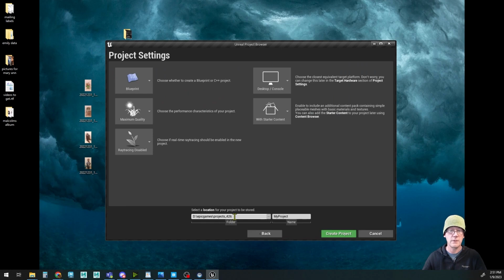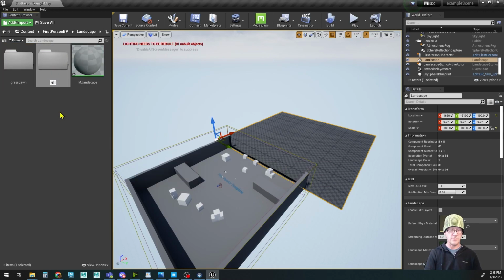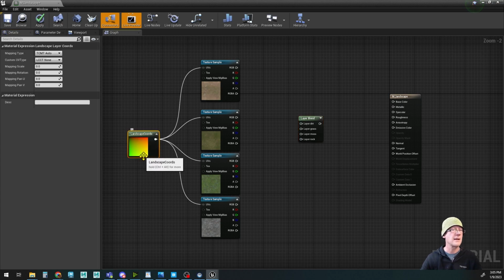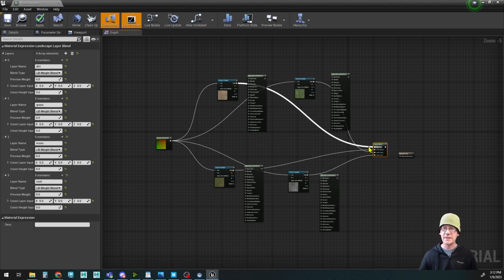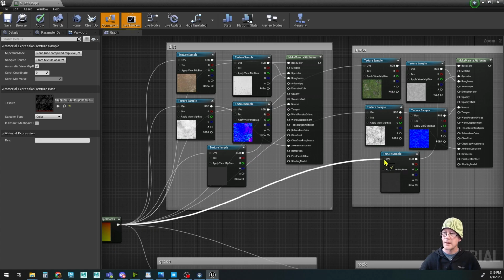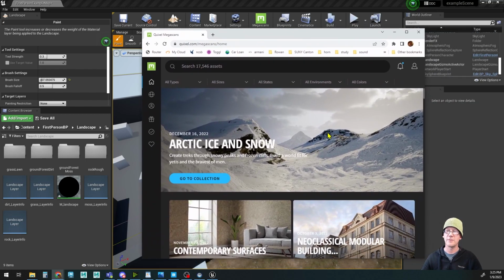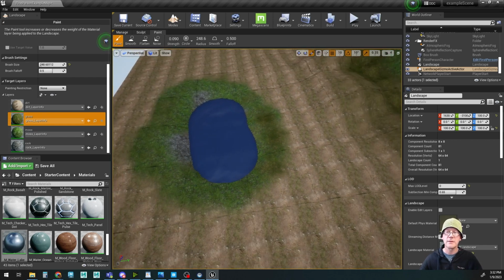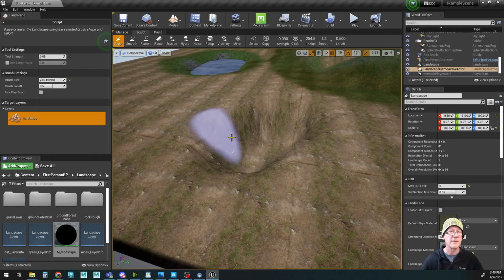Landscape and material creation in unreal 4.27